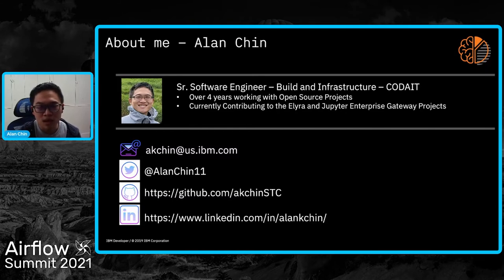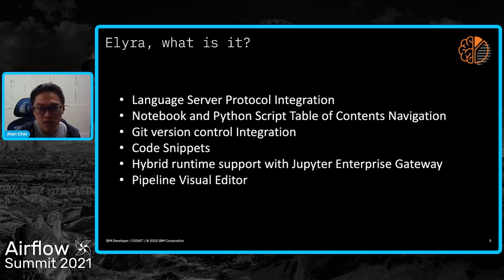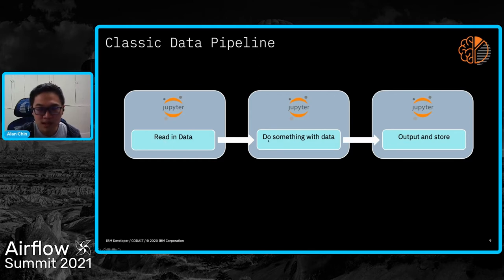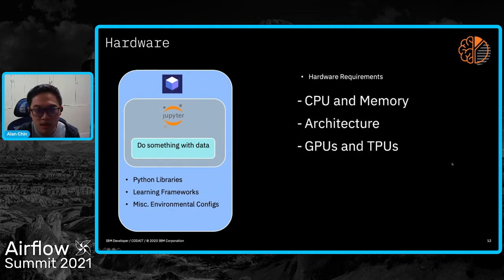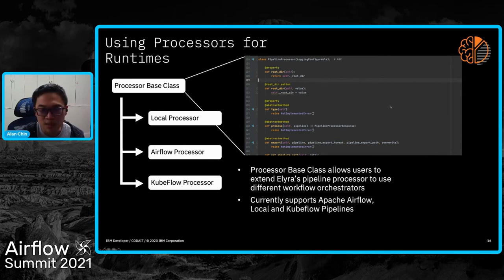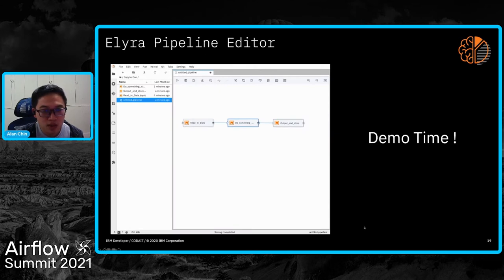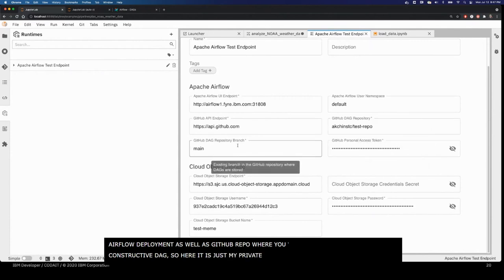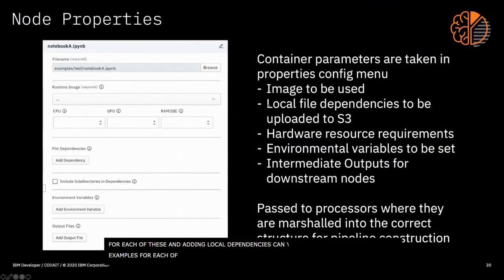Creating Data Pipelines with Elyra a visual DAG composer and Apache Airflow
Presented by Alan Chin at Airflow Summit 2021
This presentation will detail how Elyra creates Jupyter Notebook, Python and R script- based pipelines without having to leave your web browser. The goal of using Elyra is to help construct data pipelines by surfacing concepts and patterns common in pipeline construction into a familiar, easy to navigate interface for Data Scientists and Engineers so they can create pipelines on their own. In Elyra’s Pipeline Editor UI, portions of Apache Airflow’s domain language are surfaced to the user and either made transparent or understandable through the use of tooltips or helpful notes in the proper context during pipeline construction.